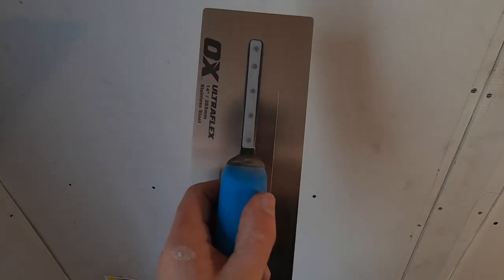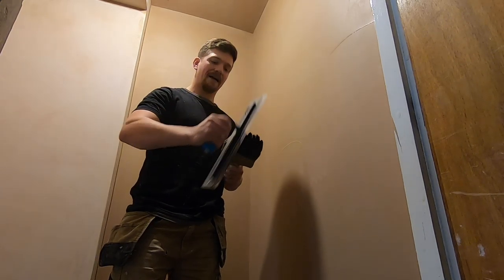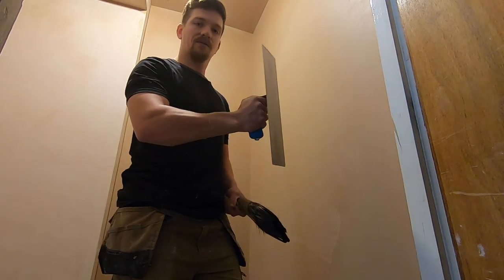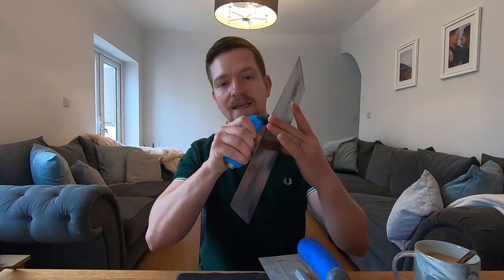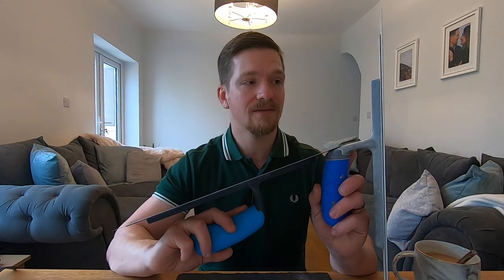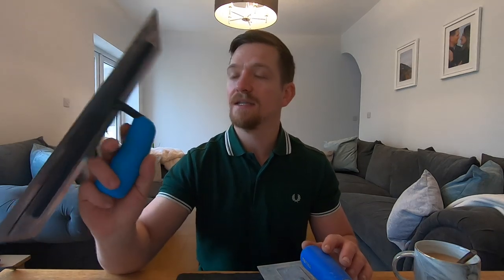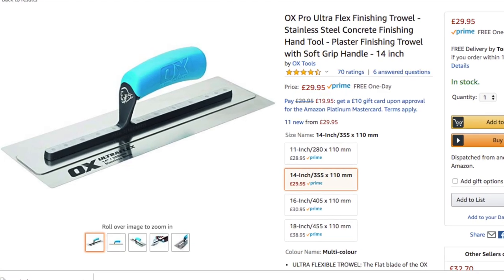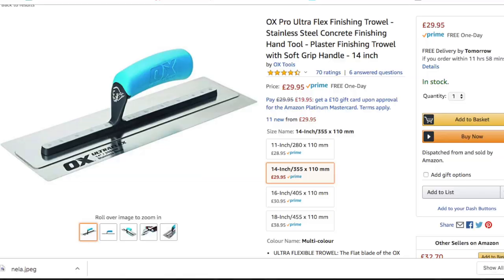Ox Ultraflex Review / Same Trowel As The NELA Superflex???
This is the Ox Ultraflex review and today we're going to discuss whether it's worth adding to your arsenal of tools!

This is Ox's flexible trowel which from first glance, looks like a very good trowel. However, we need to test it!

We'll test performance, price and handling against 2 other major companies: Refina and Nela. Let us know what you think about this trowel by leaving any comments and feel free to get in touch. Heres a link to the Trowel below.

14" Ultraflex